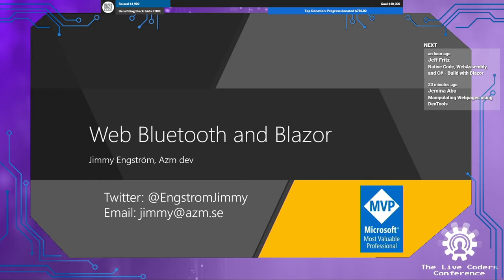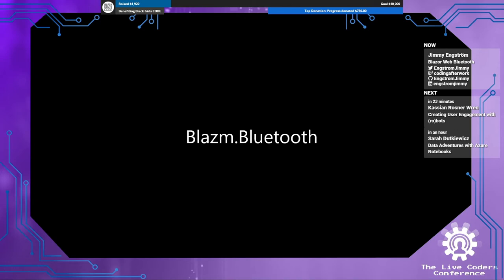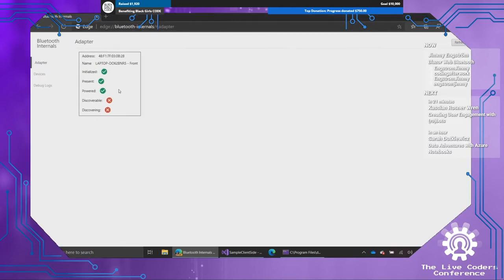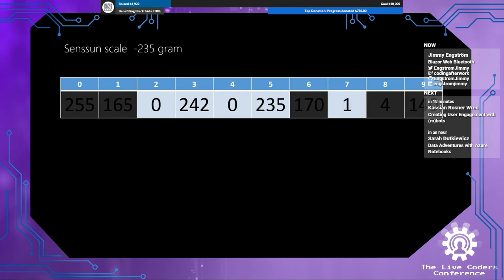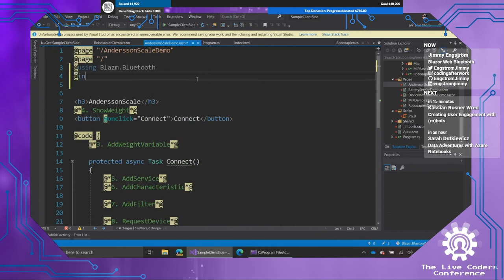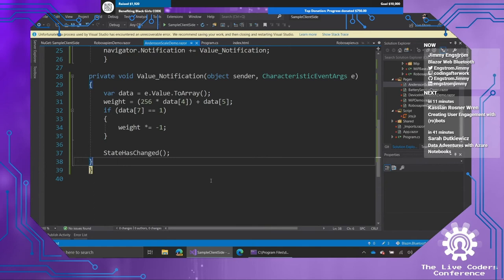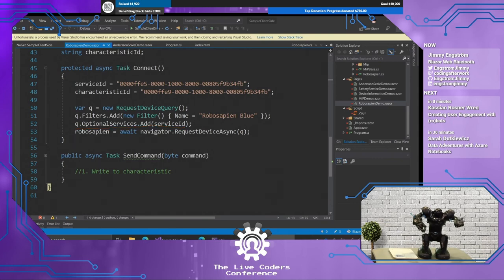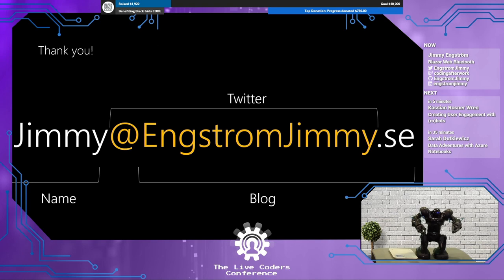Blazor Web Bluetooth - Jimmy Engström